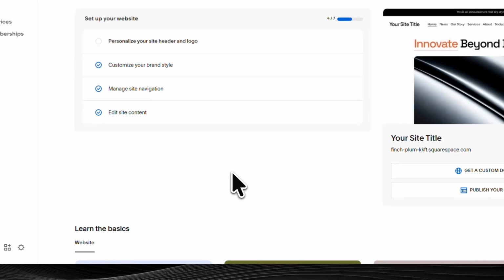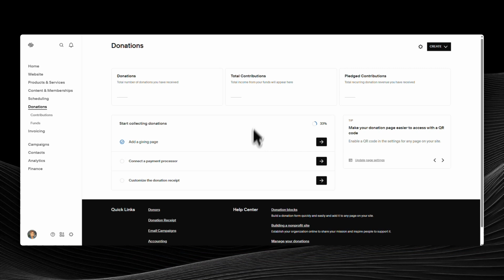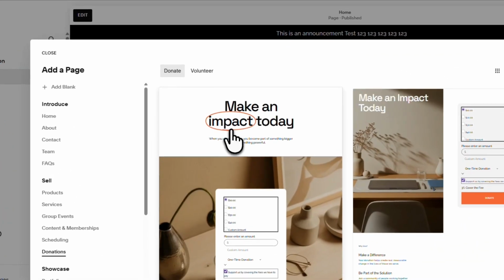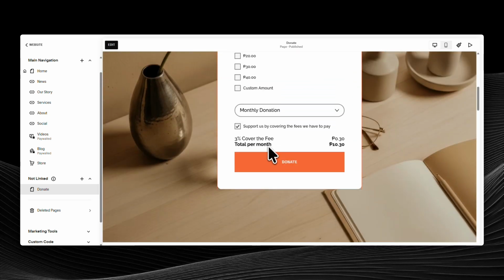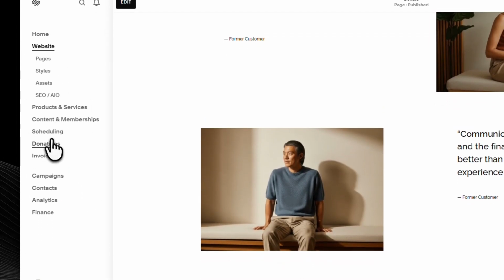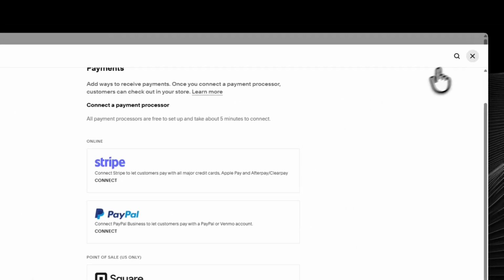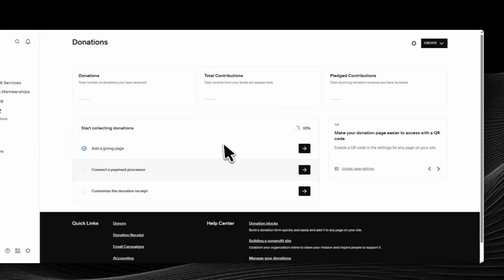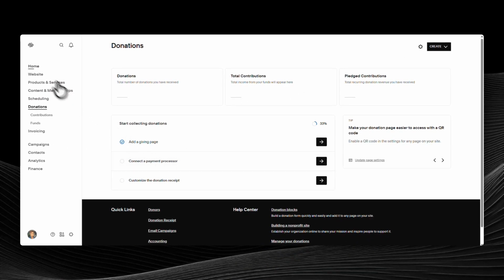How to Take Donations on Squarespace (Step-by-Step Guide)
In this quick tutorial, you’ll learn how to add donation options to your Squarespace website. This includes setting up donation products, connecting payment processors like Stripe or PayPal, adding donation buttons or forms, and customizing donation pages. Follow this simple guide to start accepting donations through your Squarespace site.

Custom fundraising pages
✅ Popular Payment Options
Stripe
⚠️ Important Note
You may need a Squarespace Commerce plan for advanced donation features
Payment processor fees may apply